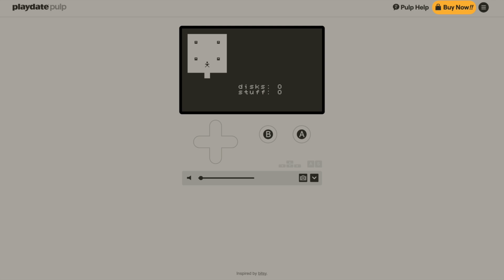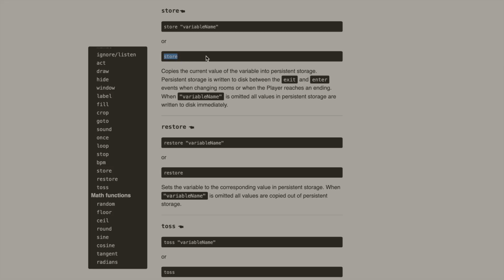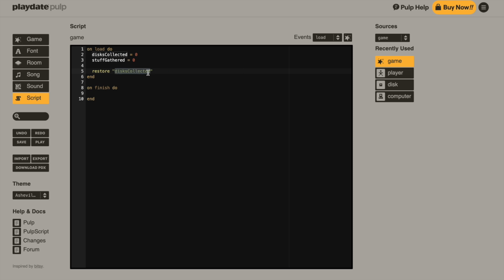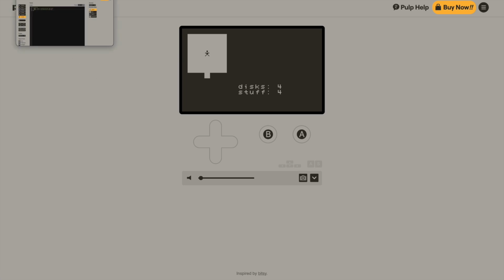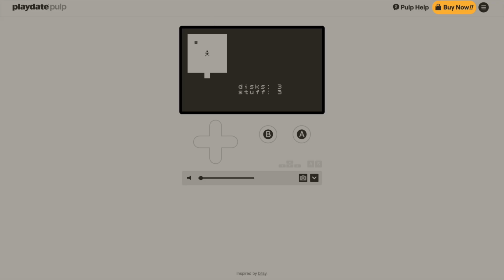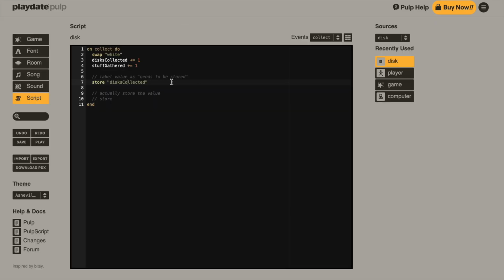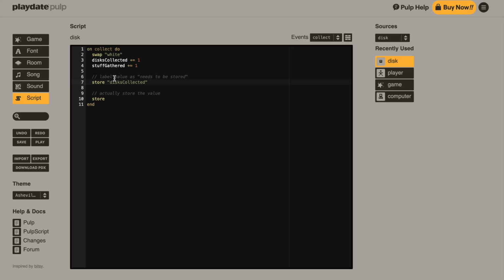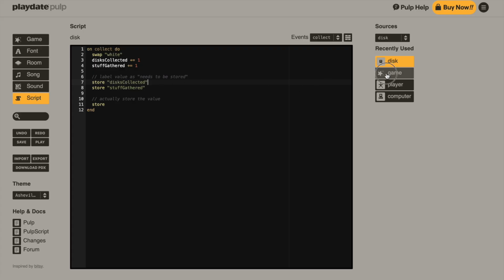💾 Playdate Pulp Tips and Tricks Creating a Save System 💾